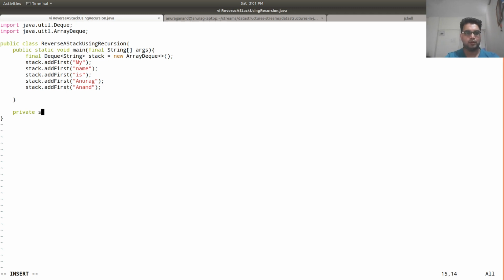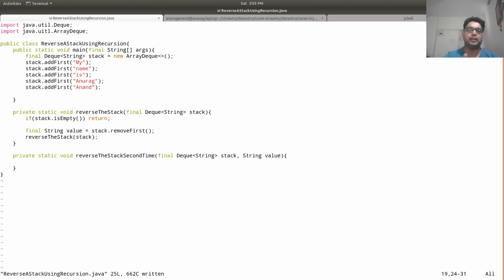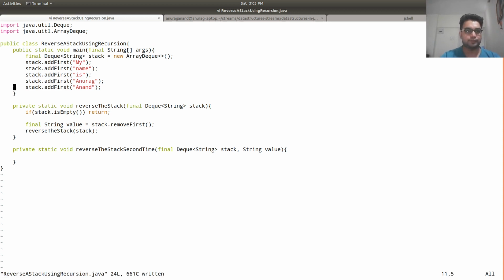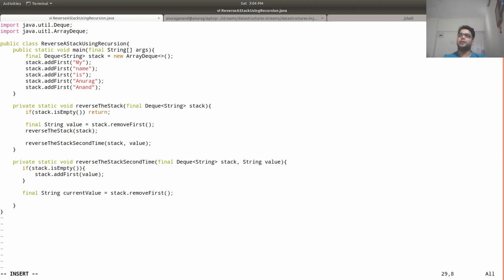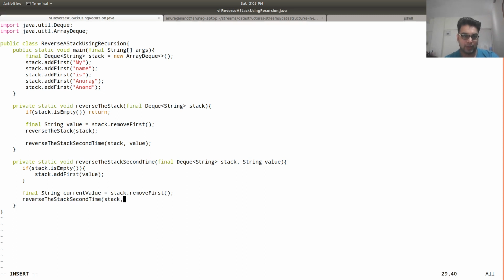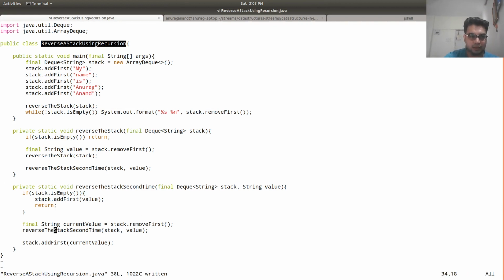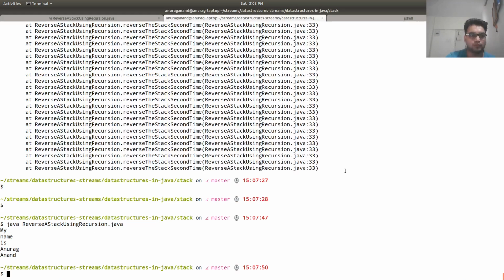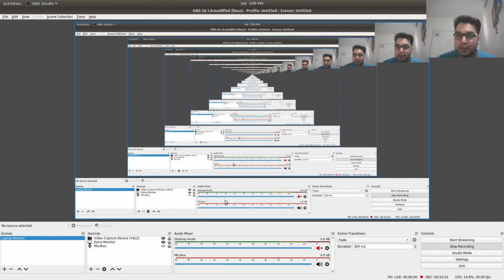JAVA DATA STRUCTURE STACK : How To Reverse A Stack Using Recursion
In this video, I am writing code to reverse a stack using recursion.